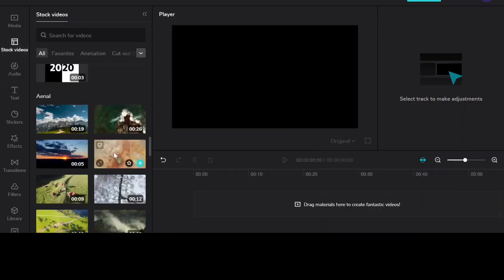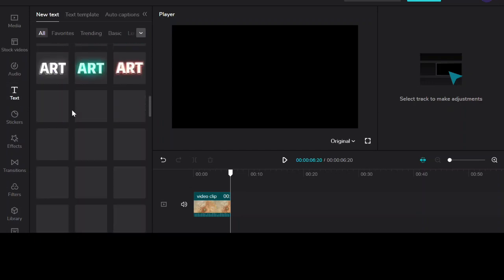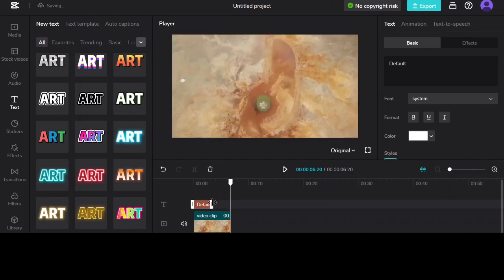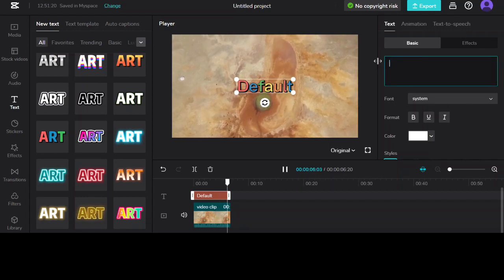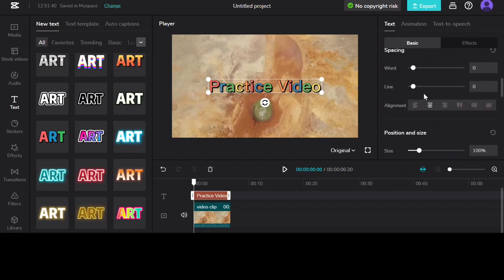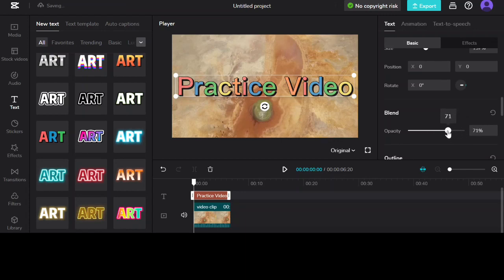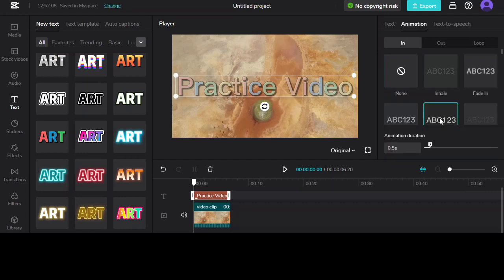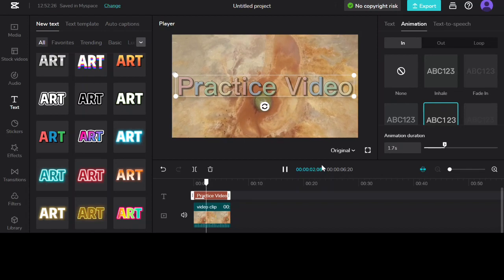CapCut Font and Animations